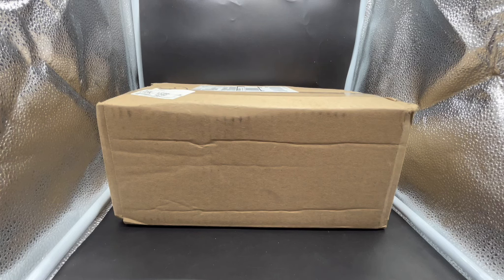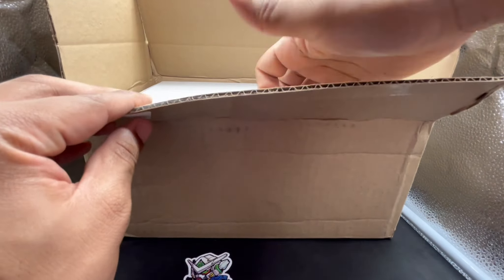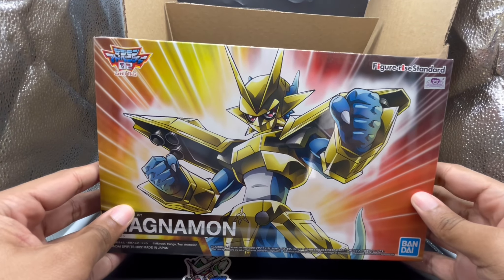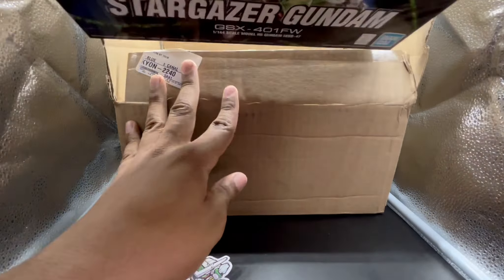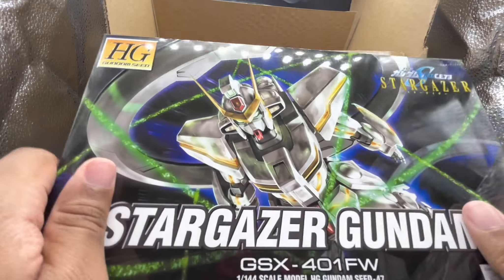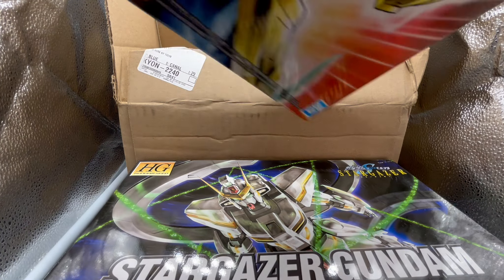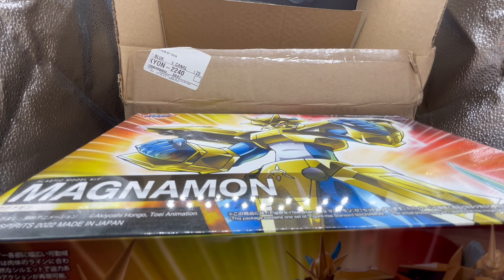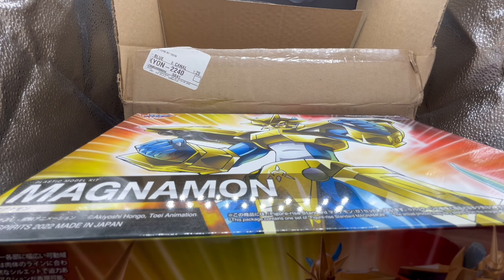Reggie Going For The Shiny | New Haul - Short Video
Reggie Show Us His New Haul